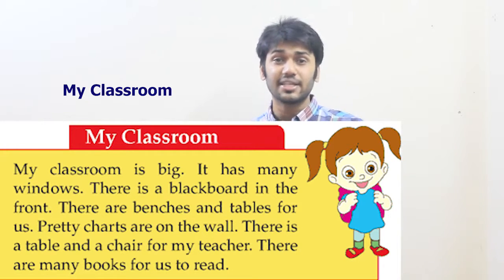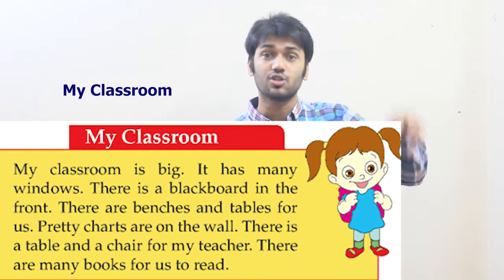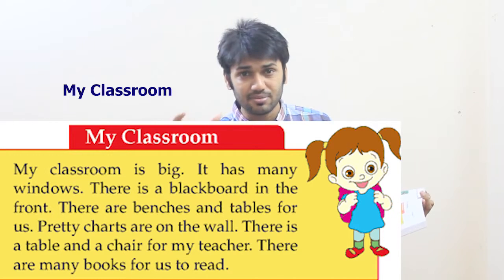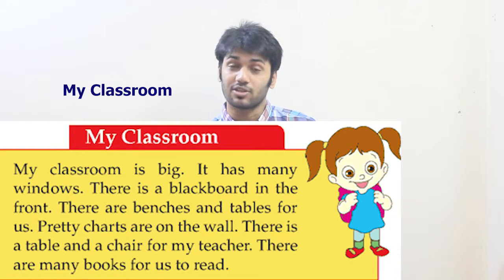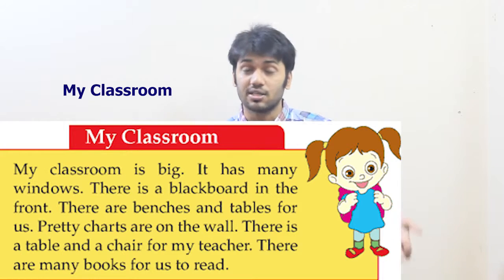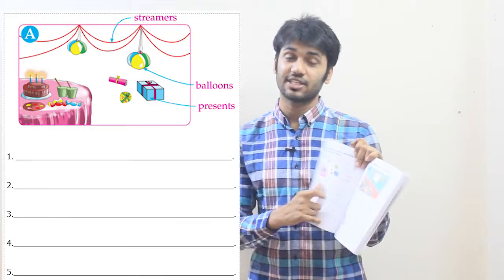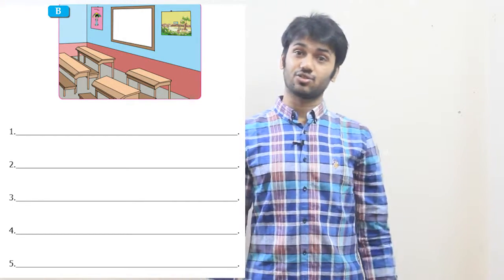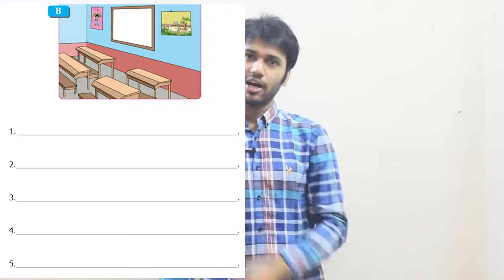English Class for Grade Two | Unit 6 Class 2-4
English | Unit-6 Class-2-4. This video is for the teachers. By the video teachers will learn how they will deliver their lecture to their students.